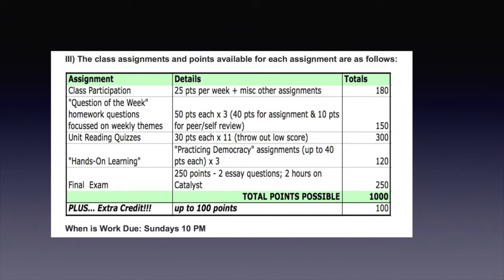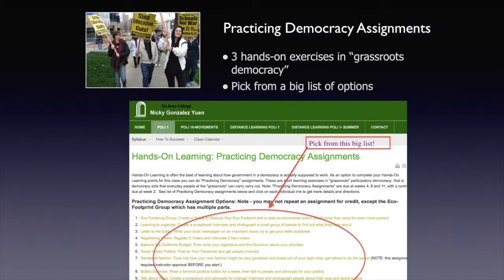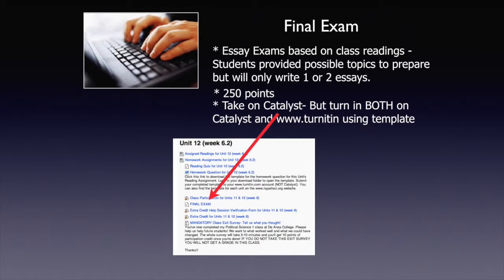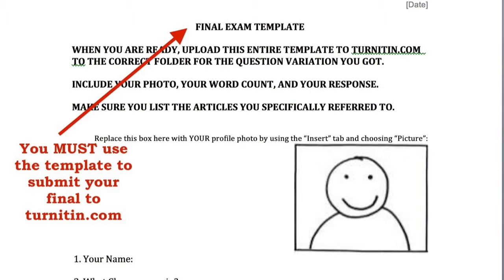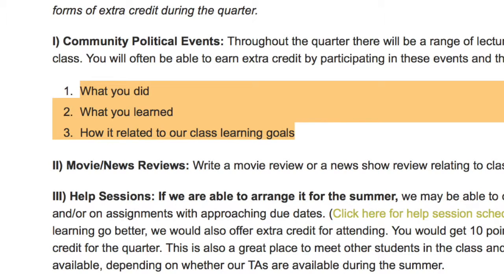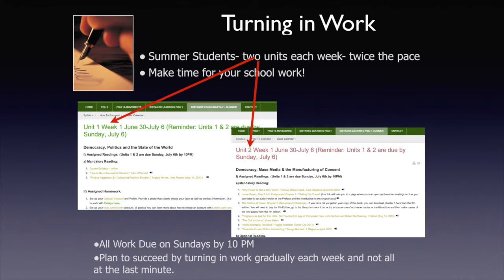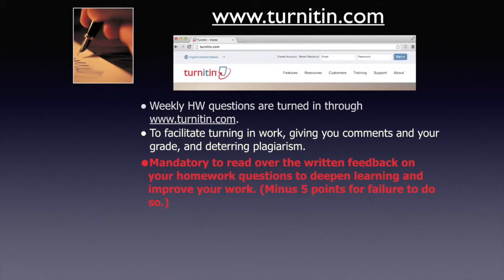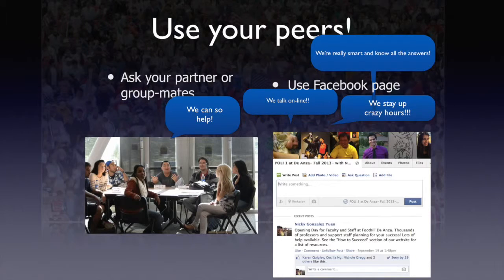Updated PART 3 POLI SCI Summer Distance Learning Grades & Assignments 2*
This is part 3 of 3 orientation videos for the POLI 1 SUMMER online class for Nicky Gonzalez Yuen, De Anza College, Cupertino, CA. This is a revised version of the orientation created in June 2015.

Videographer/Editor: Wamuyu Kaigwa